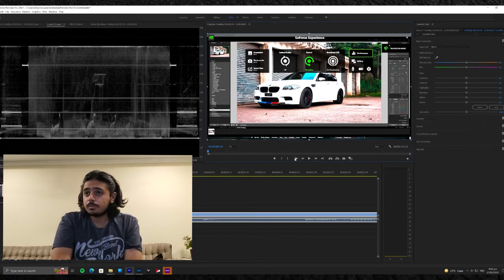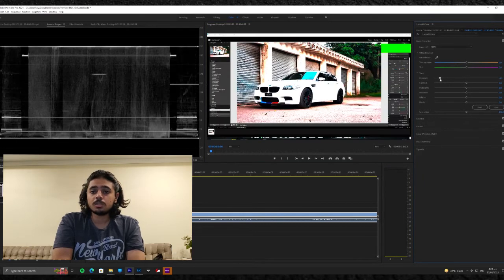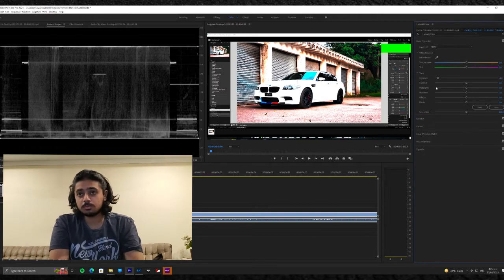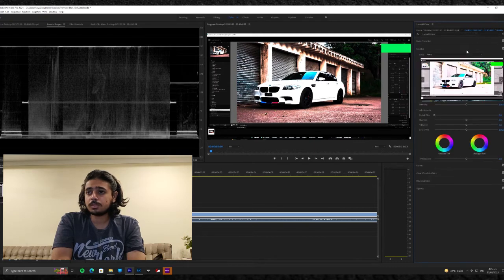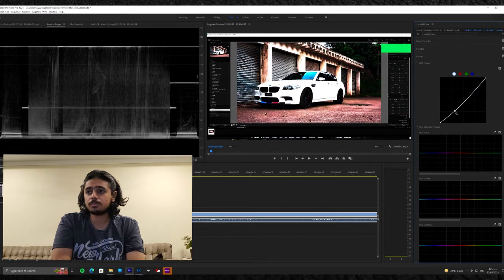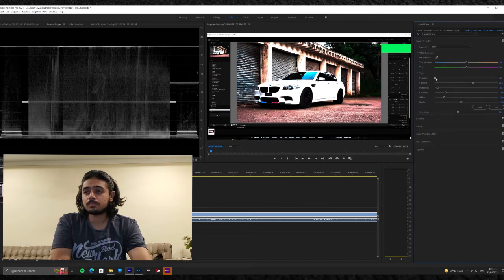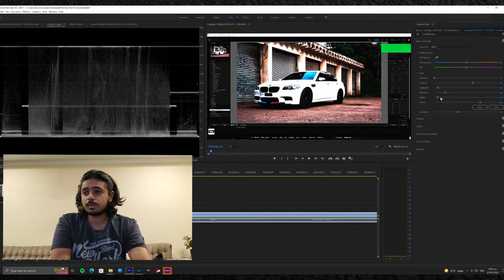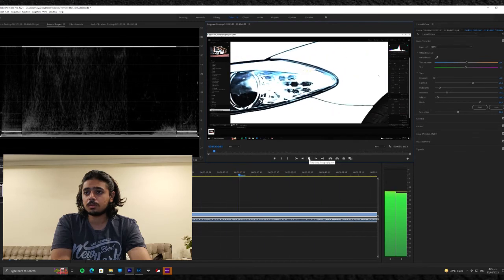Adjust Exposure While Editing Video in Adobe Premiere Pro